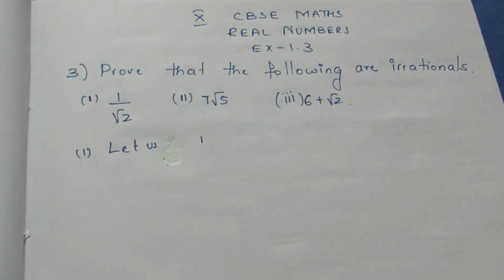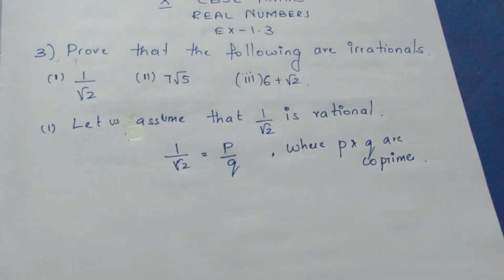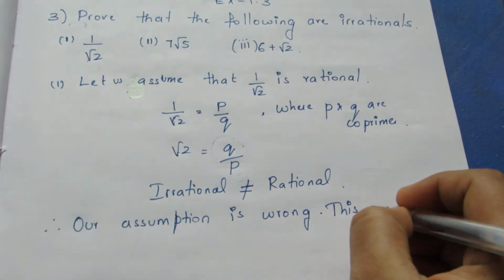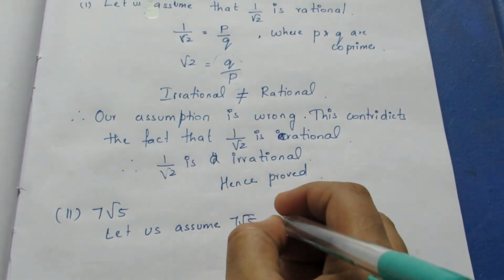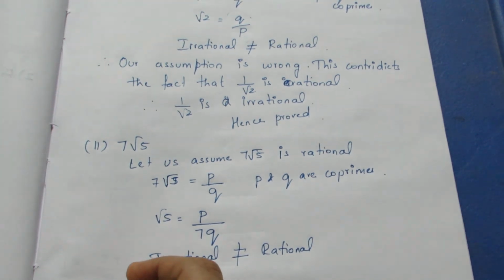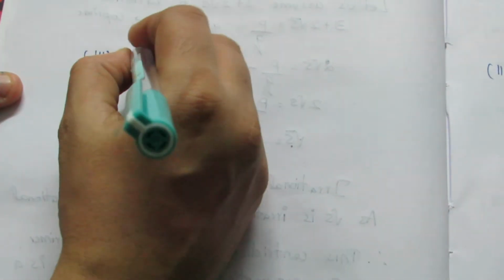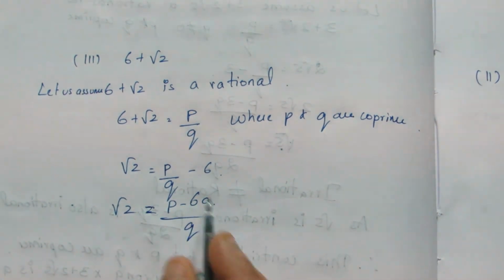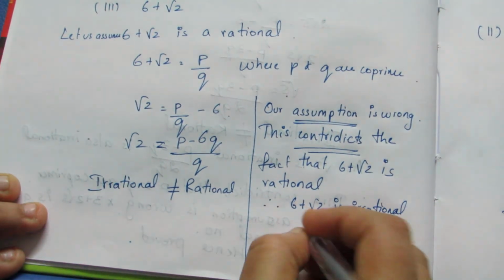NCERT Class 10 Maths Real Numbers Ex 1.3 Sum 3 (Solution In English)